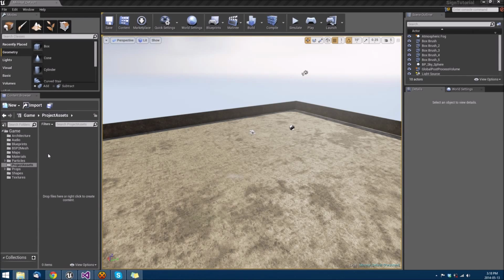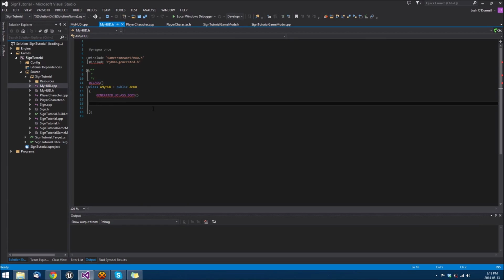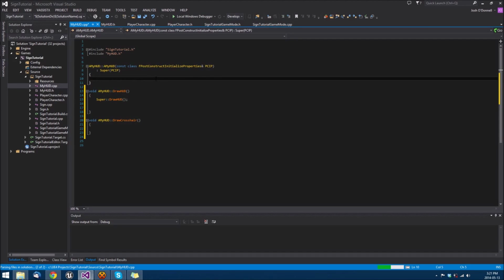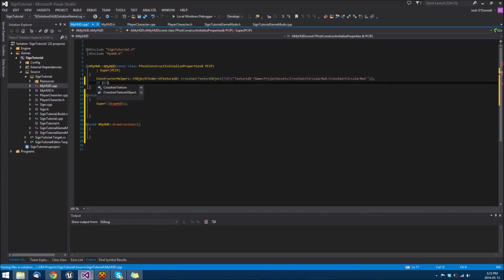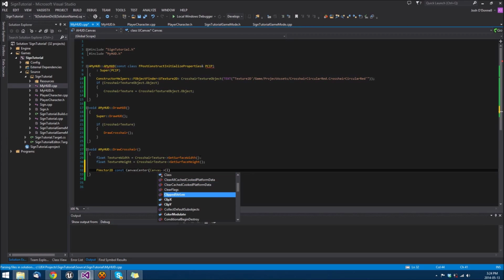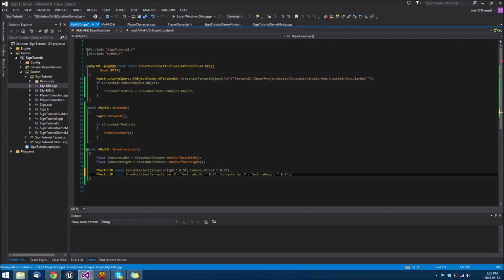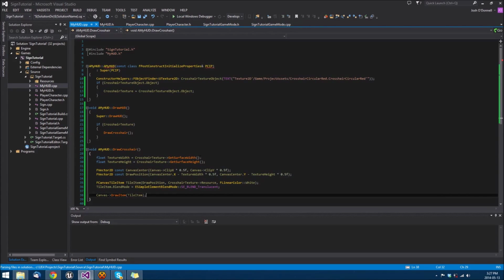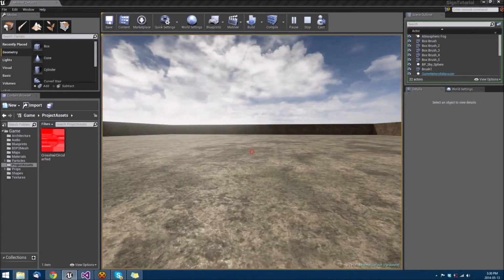Unreal Engine 4 Shooter with a Spawner Tutorial with C++ Part 4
Welcome to another Unreal Engine 4 tutorial from Unreal Developers Network By B1nary.

In this Series you will learn how to create a basic shooter game with spawning objects, that you can shoot, they will also show a effect when being shot at.

In this tutorial series everything is done in C++ in Unreal Engine 4.